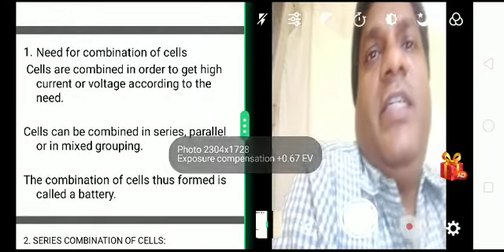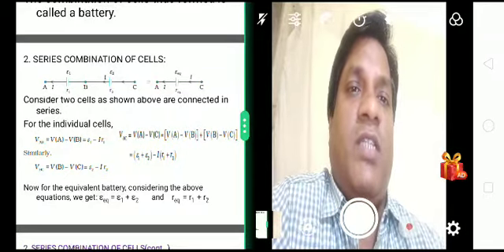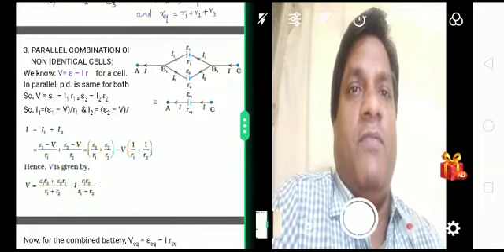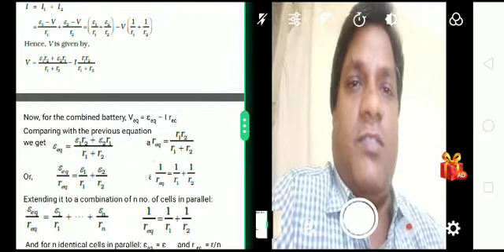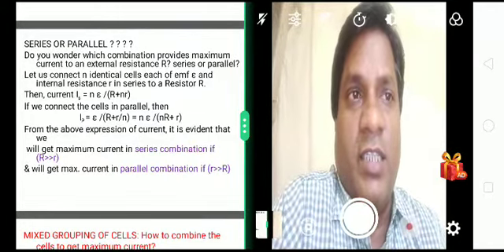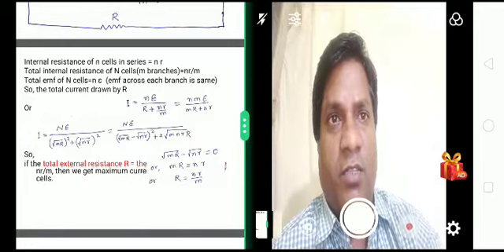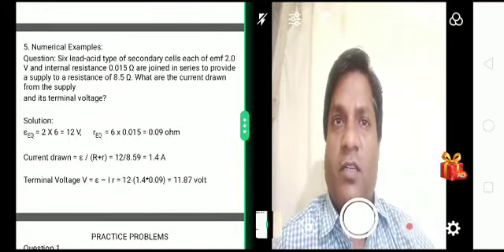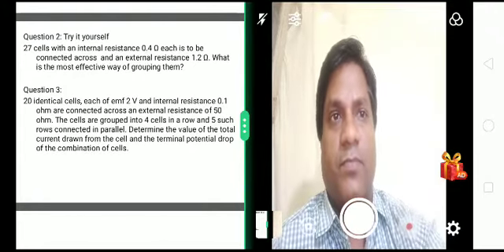Physics 23/XII/Cells in Series, parallel and mixed grouping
Physics - combination of cells, Series, parallel and mixed grouping of cells, class 12 PHYSICS, CBSE